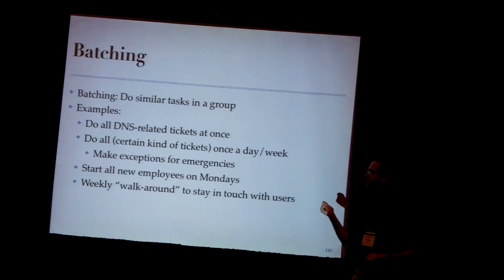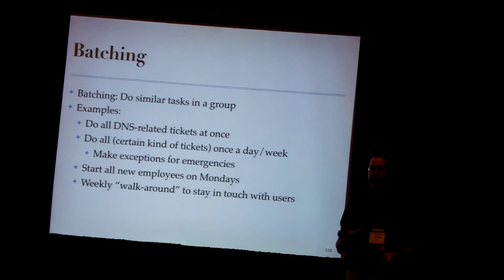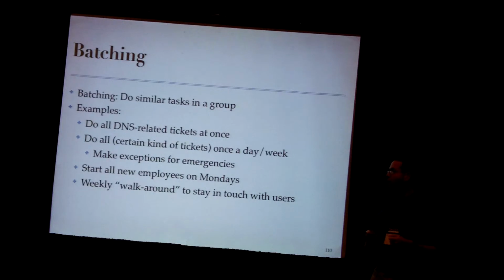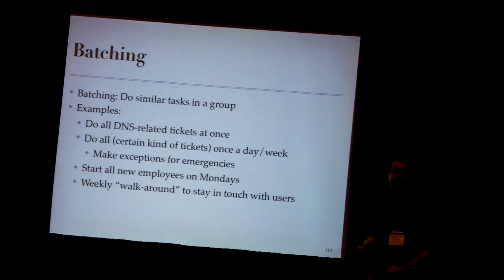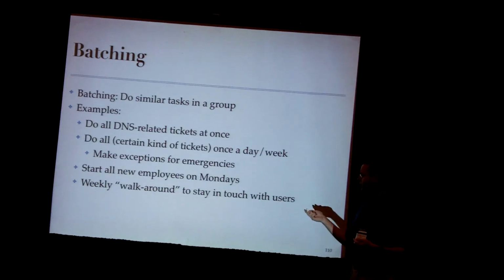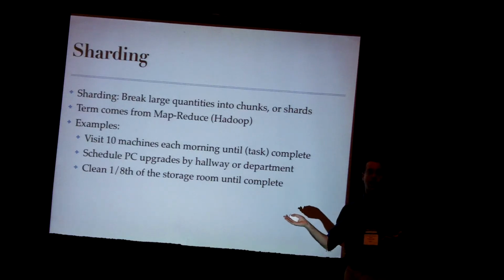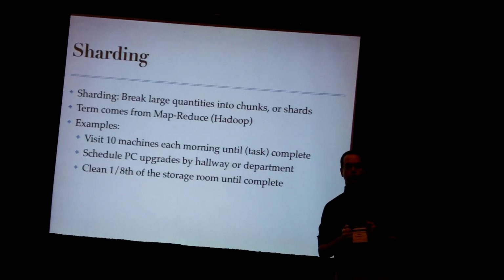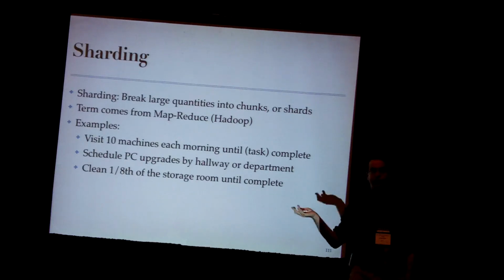Episode 30: Batching and Sharding tasks.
How we group our tasks can make a big difference in our efficiency.  By batching up requests we can do them with less overhead.  This makes our work more schedules, and a domino effect of dependencies get easier: people learn your schedule and plan their work around you. This makes all processes more predictable. Sharding is the process of breaking up a big task into equal-sized fractions done one bit at a time.

Tom also explains "Fit-It days" as a way of motivating an entire team to stop work to catch up on a particular goal.

If you found this video helpful please check out my book "Time Management for System Administrators" available on: